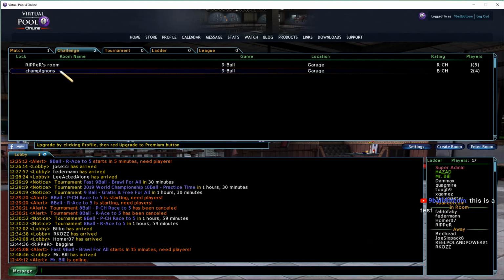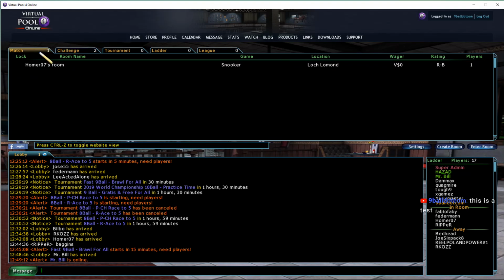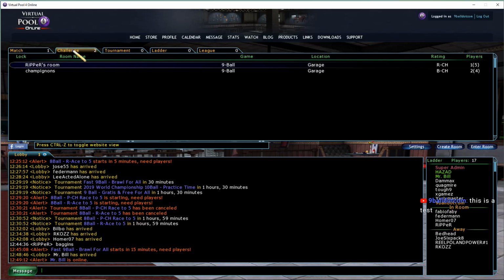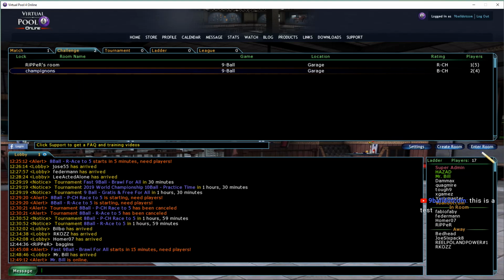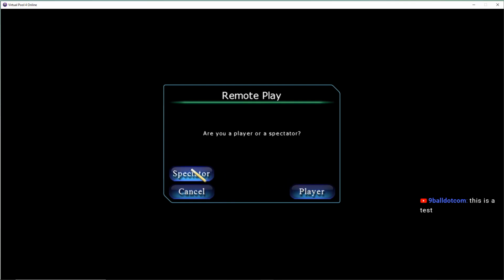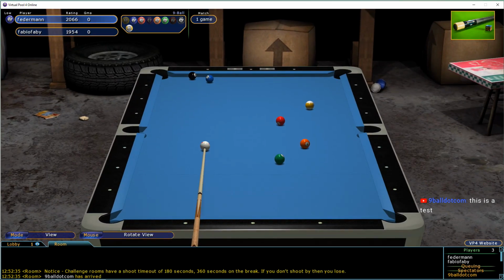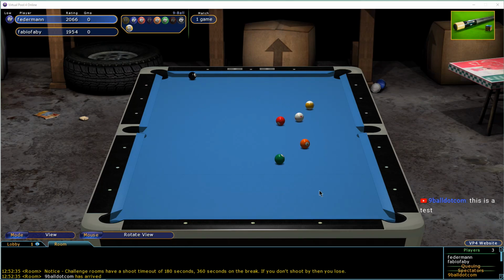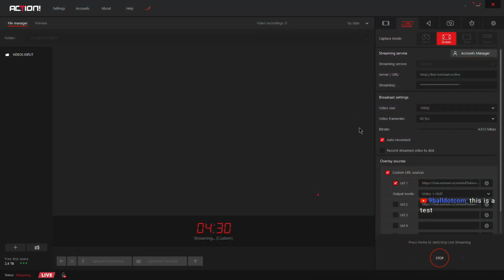Live stream test with Mirillis Action and annotation functions